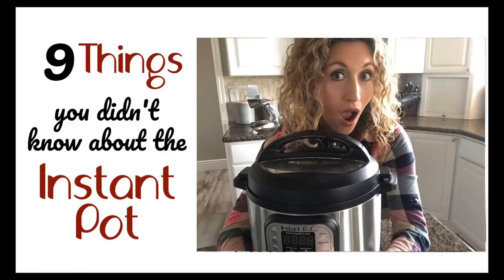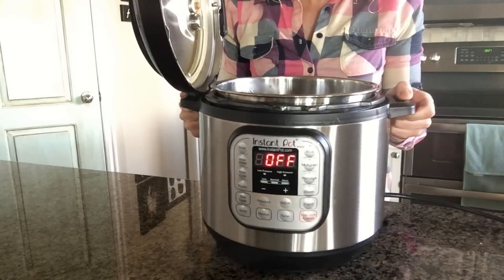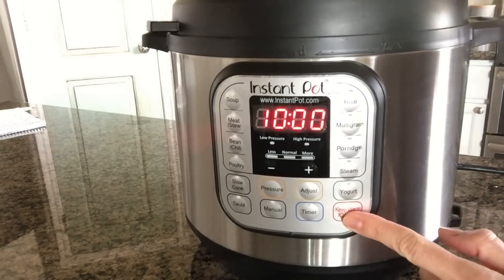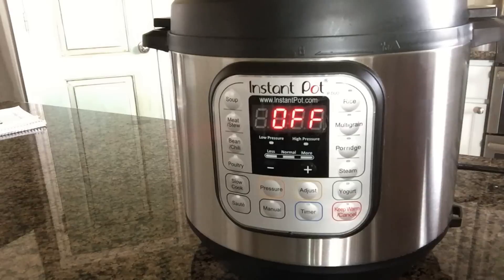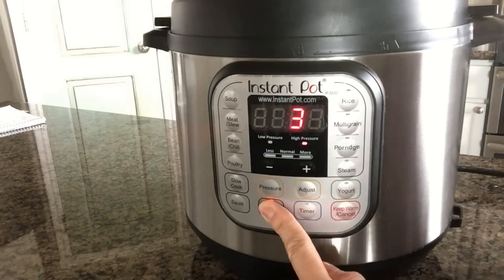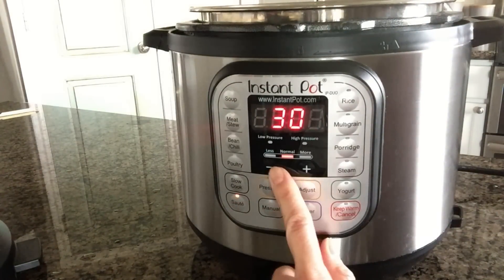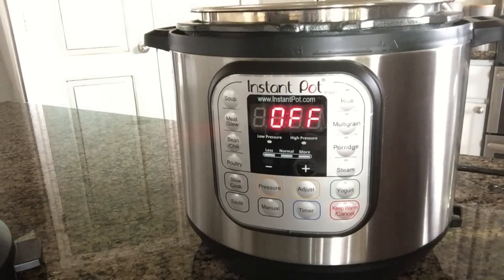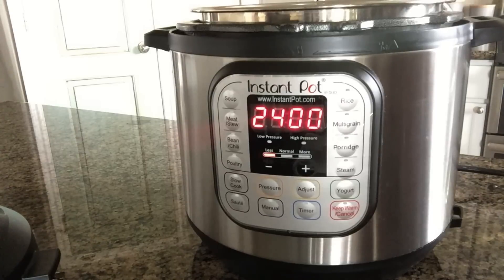9 Things You Didn't Know About the Instant Pot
DId you know all of these Instant Pot tricks? Do you have any you would add to the list?

Join my 365 Days of Instant Pot Recipes Facebook Group to get more recipes and to help you with any questions you have!